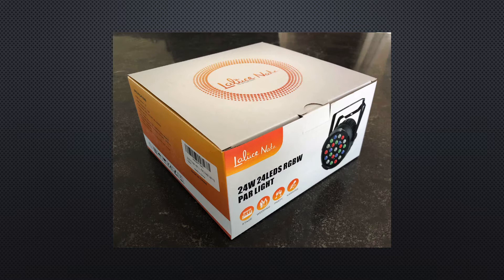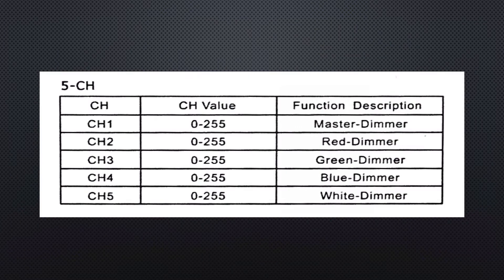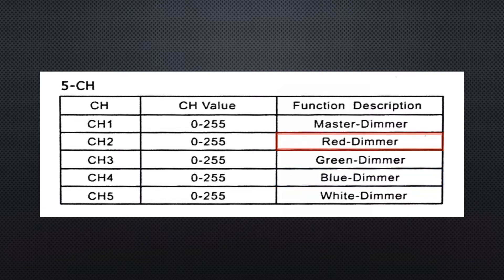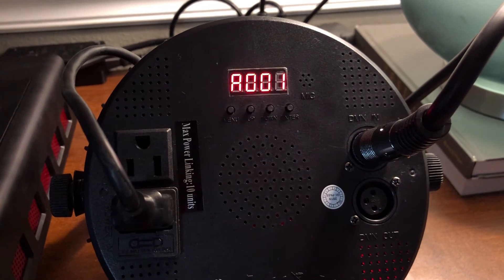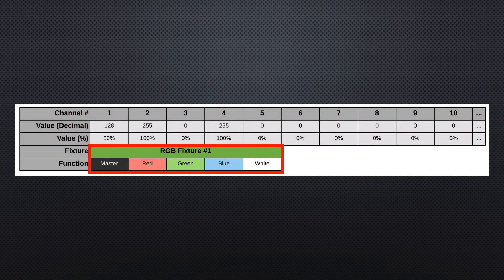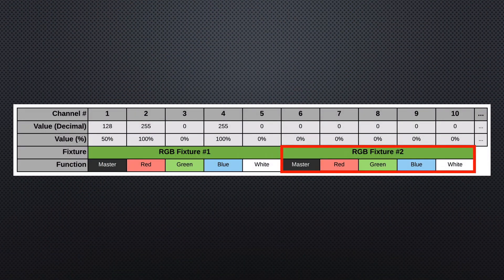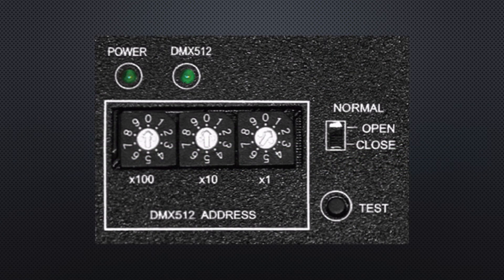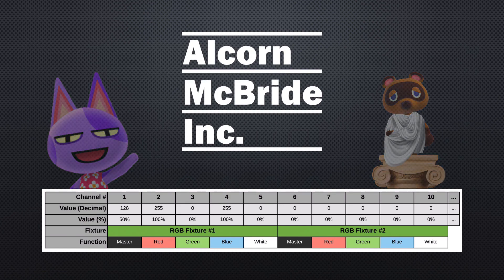Alcorn McBride Academy - Lighting Control - 4 - Configuring DMX Addresses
This is the 4th lesson in the Alcorn Academy course on Lighting Control.  This lesson covers the concepts of DMX addressing and channel mapping so that you learn the basics needed to configure your lighting fixtures.

If you would like to check out the full Lighting Control course, you can find it here: